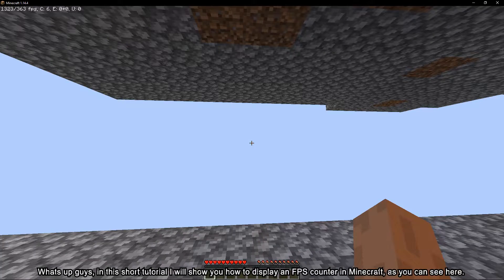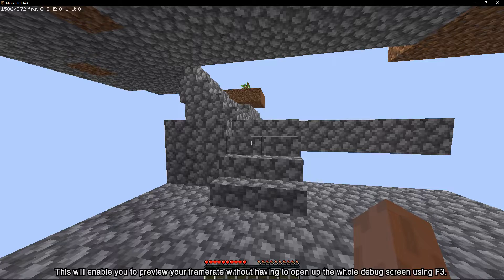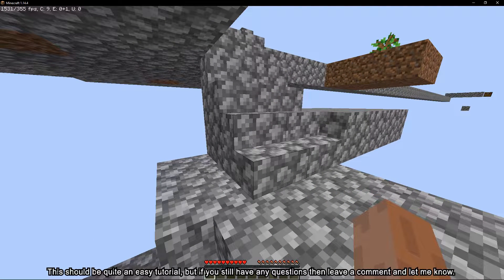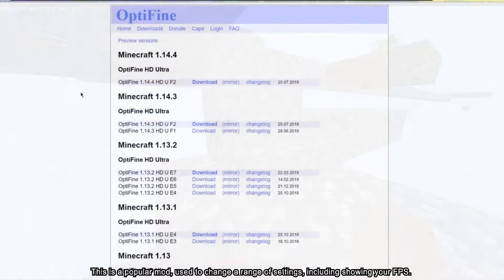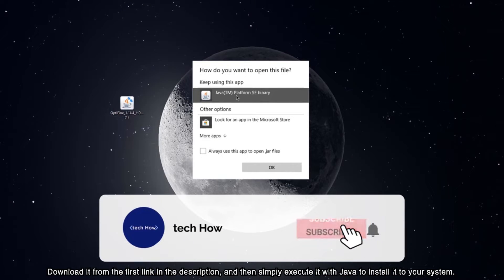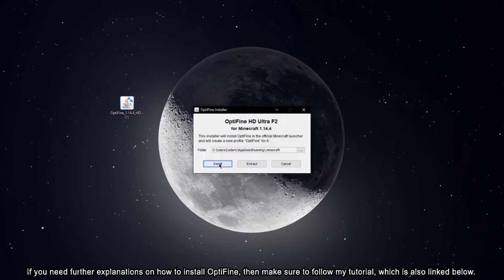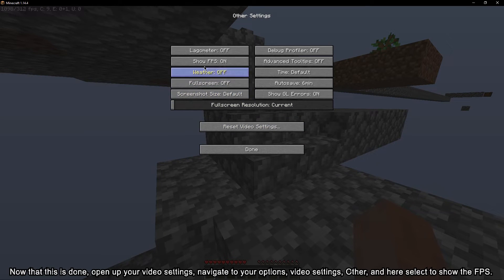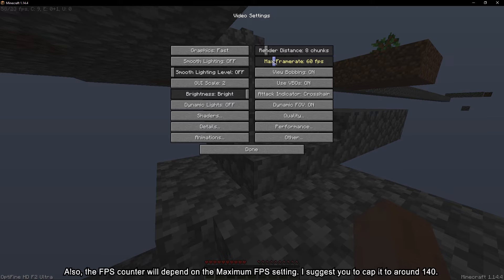How to Display FPS Counter in Minecraft (PC)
A short tutorial on how to display an FPS counter in Minecraft.